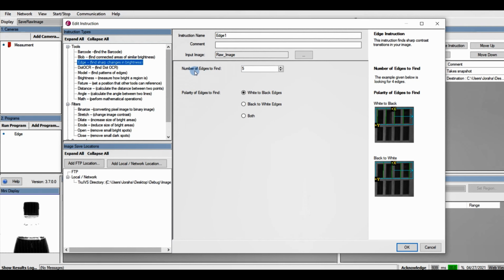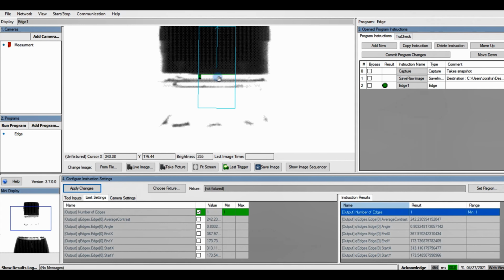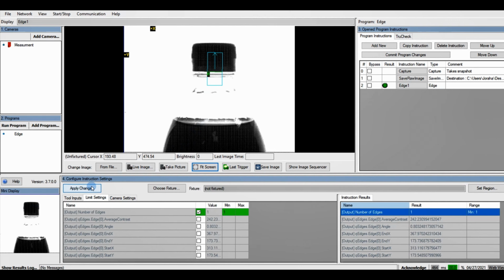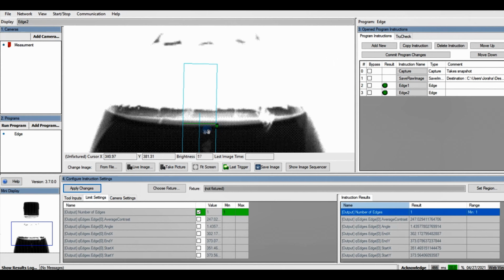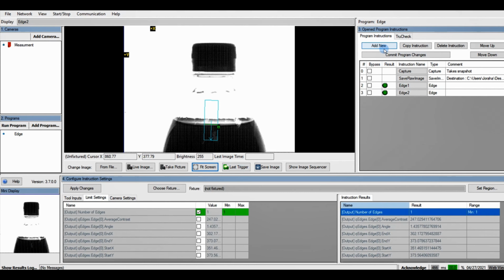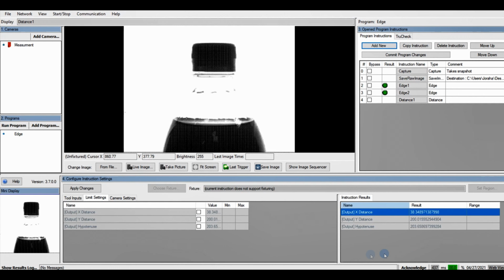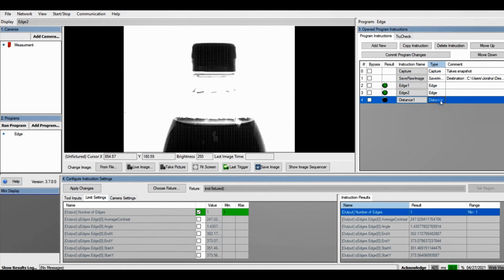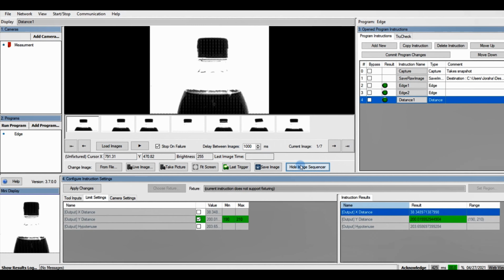[Machine Vision Systems] TruIVS™ - The Edge Tool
Last but not least, The TruIVS™ Edge Tool feature
In this tutorial, you will gain specifics about “The Edge Tool” feature, including:
Designed to measure and determine content or volume within a specified object Fives DyAG's Intelligent Vision Solution, The Edge Tool provides the ability to:
☑ Adjust Area(s)
☑ Add Layer(s)
☑ Add and Confirm Distance
☑ Apply and Verify Changes

Plan your next vision project with Fives’ TruIVS™ a comprehensive software technology solution!